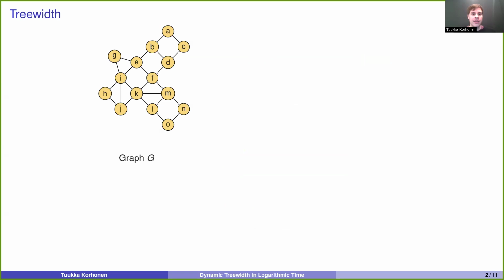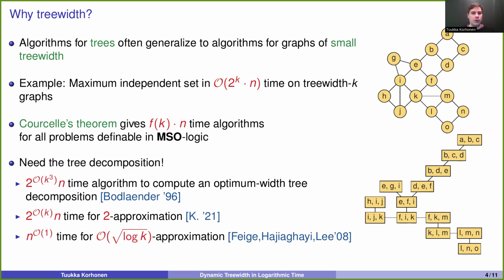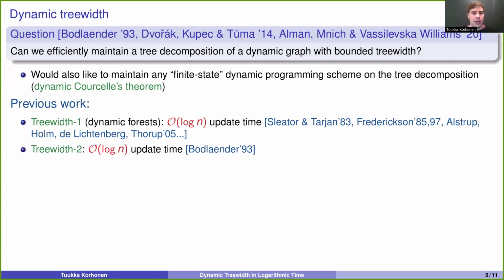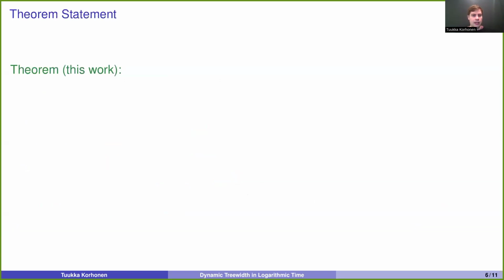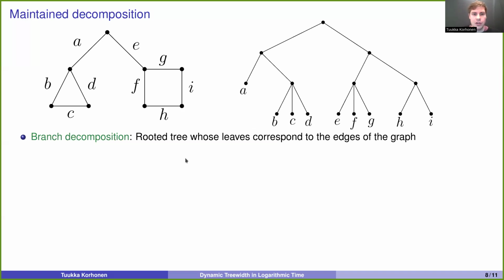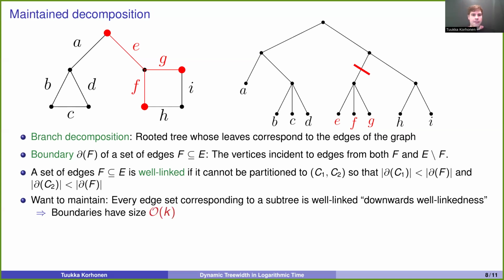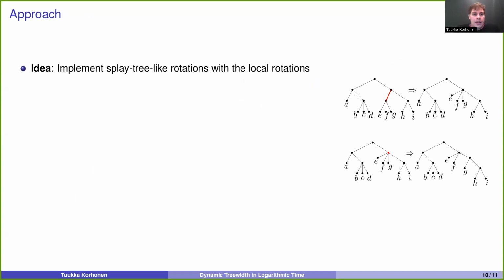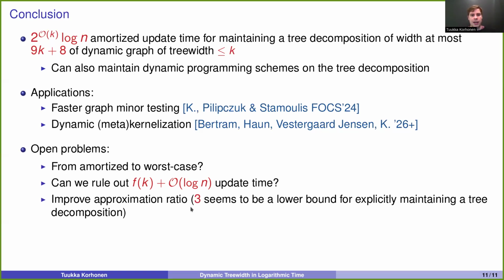Dynamic Treewidth in Logarithmic Time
Author: T. Korhonen
FOCS 2025 - session 8A